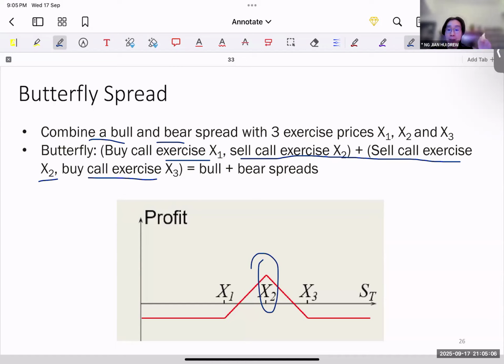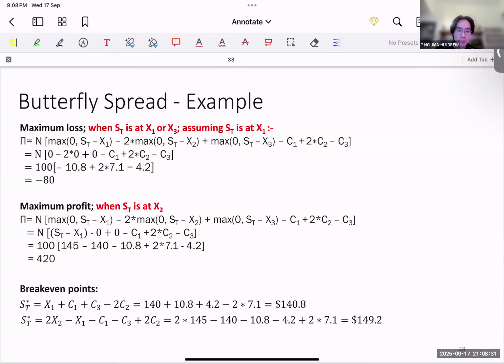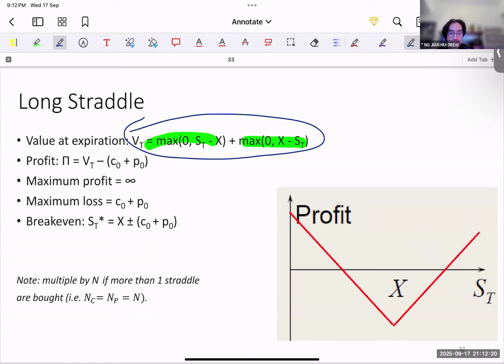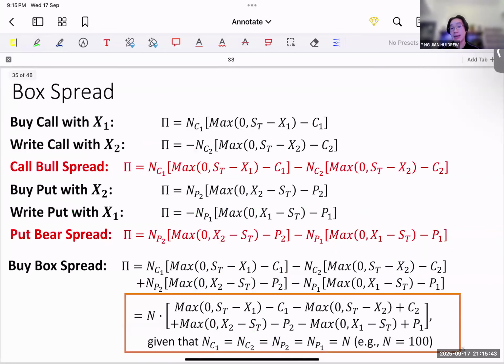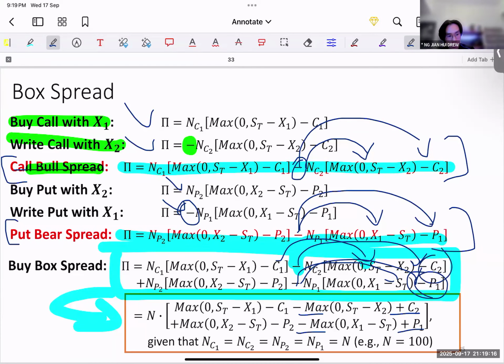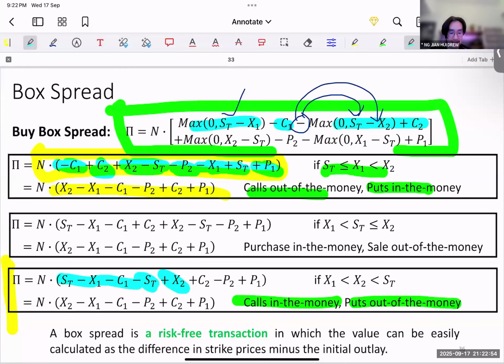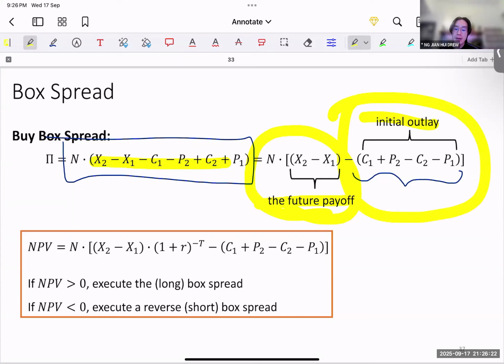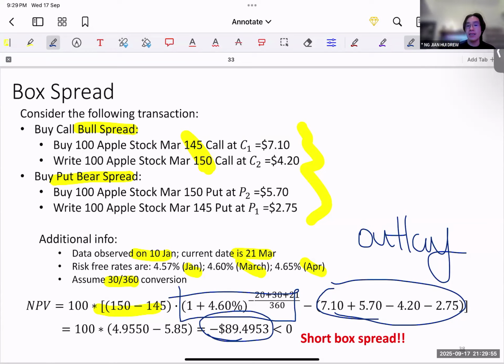CFA Level 2 FIN358 Derivative and fixed income Lecture 3b